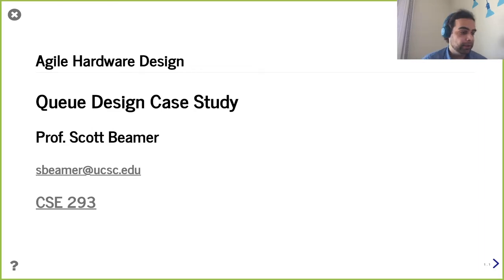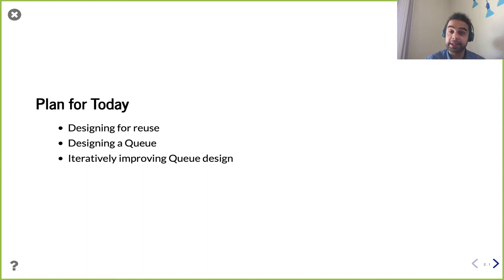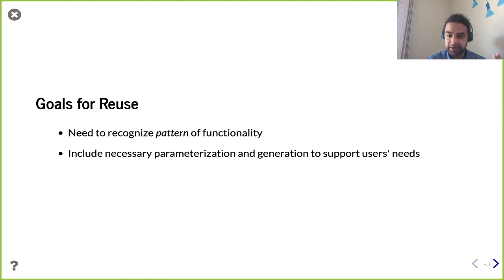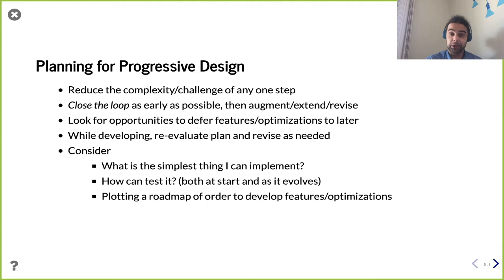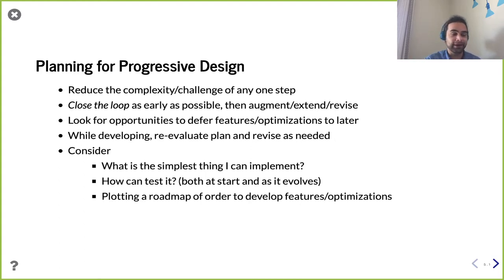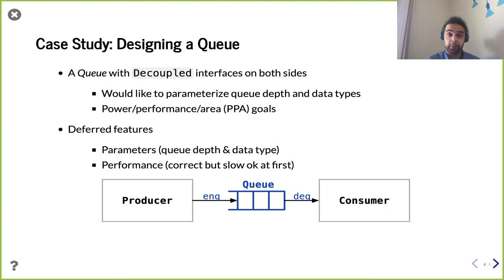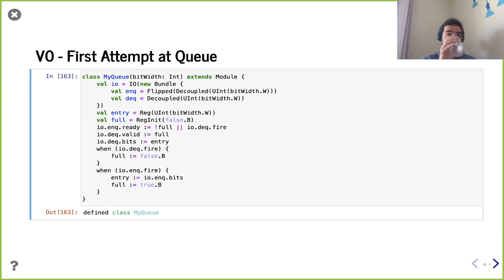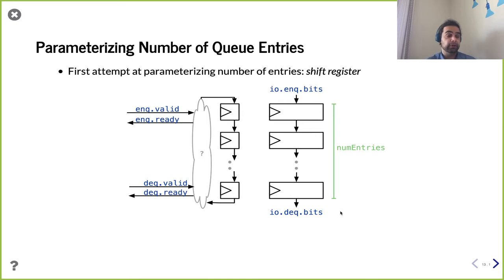Lecture 13 - Queue Design Case Study